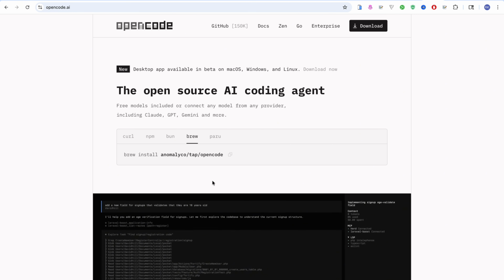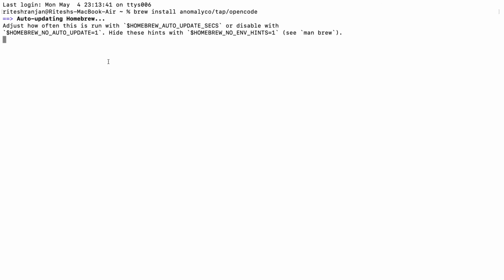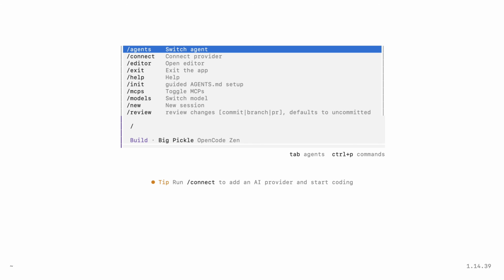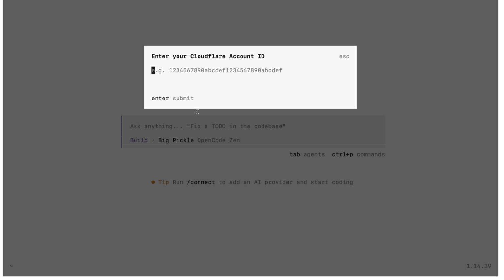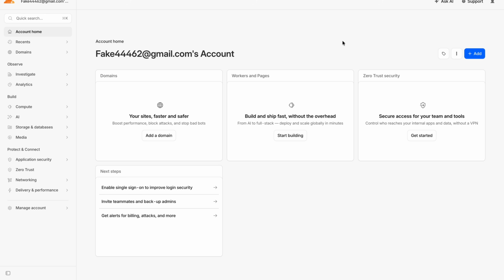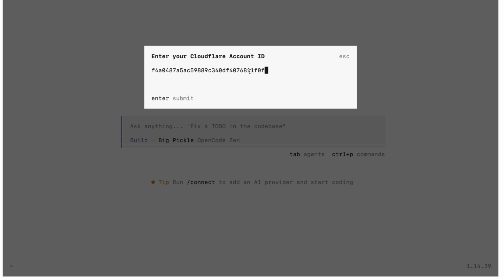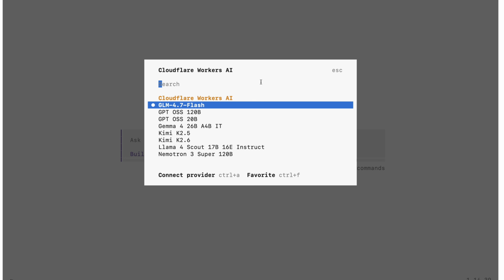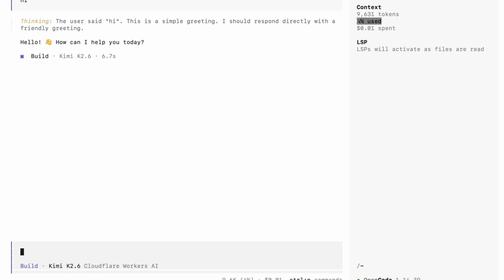Free Kimi K2.6 + OpenCode = The Ultimate FREE AI Coding Setup You Didn’t Know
🚀 One-click 24/7 OpenClaw Agent, curated expert skills, always latest, model discounts included

Hey guys, welcome back to another new exciting video! This video demonstrates how to use the Kimi K2.6 model for free inside opencode through Cloudflare Workers AI. We provide a comprehensive cloudflare tutorial, covering the step-by-step setup process. Learn how to access and manage these free ai tools within your coding tutorial workflows.

Chapters:
0:00 - The Ultimate Free AI Coding Setup: Kimi K2.6 & OpenCode
0:08 - How to Download and Install OpenCode Terminal
0:45 - Connecting OpenCode API Providers using /connect
1:05 - Selecting Cloudflare Workers as Your AI Provider
1:18 - Creating a Free Cloudflare Account for AI Access
1:47 - How to Find Your Cloudflare Account ID in Workers AI
2:12 - Generating a Cloudflare REST API Token for OpenCode
2:36 - Selecting Kimi K2.6 Model for Free AI Coding
2:48 - Live Test: Checking Token Limits and AI Usage Stats